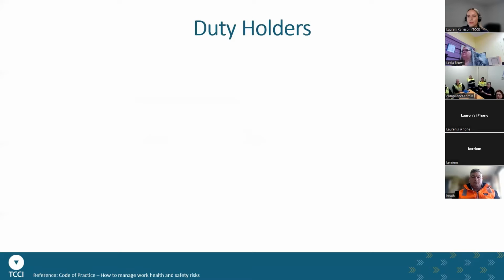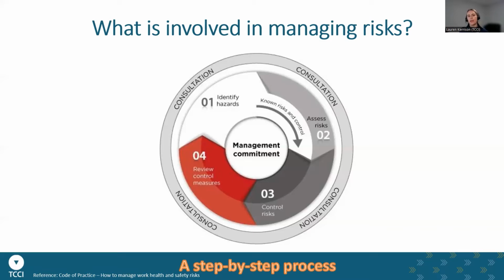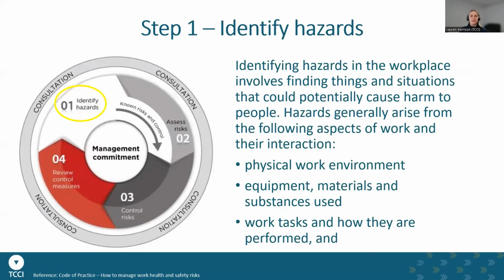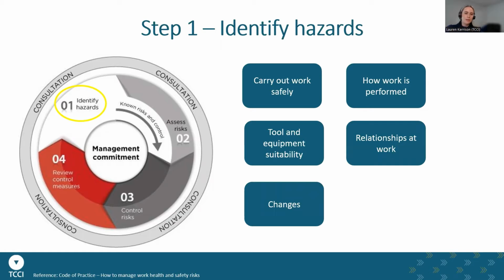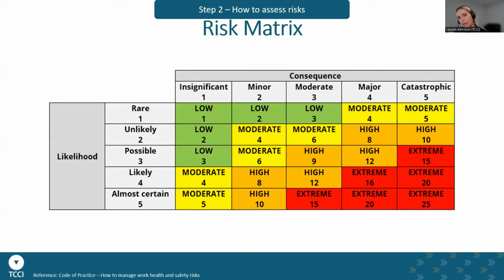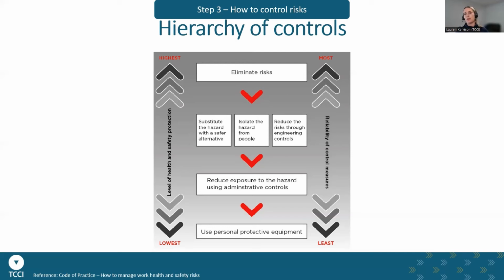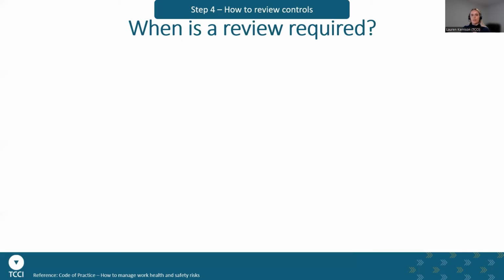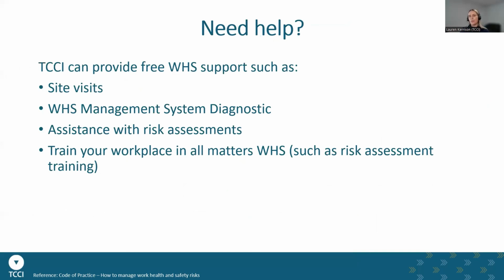WHS Hot Topic - How to manage WHS risks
his free webinar will provide an overview of:
- The Model Code of Practice: How to manage work health and safety risks
- How to implement in your business or workplace
- Tools and templates available